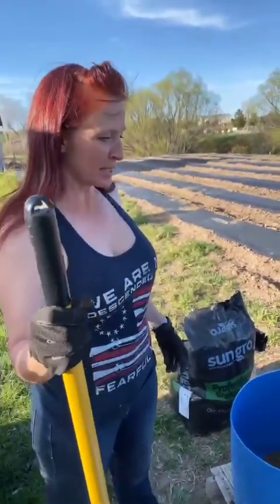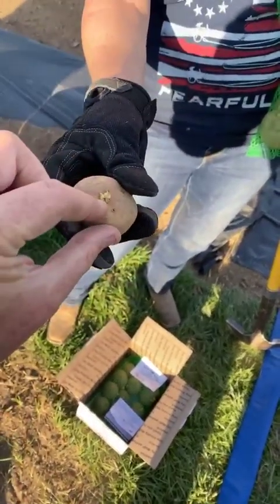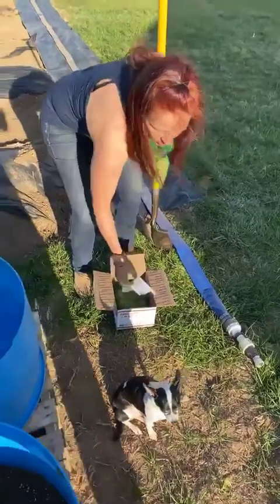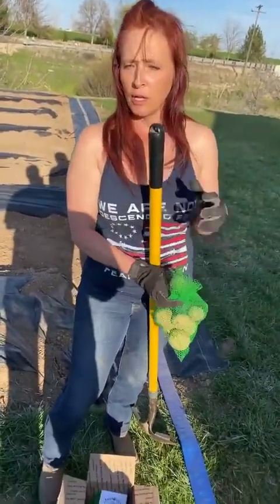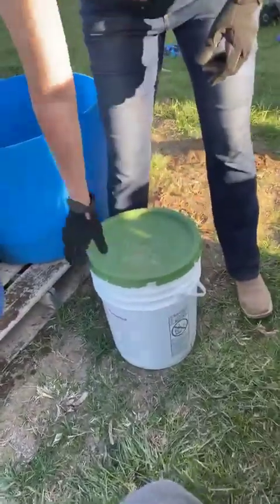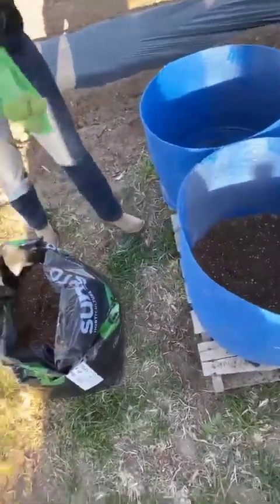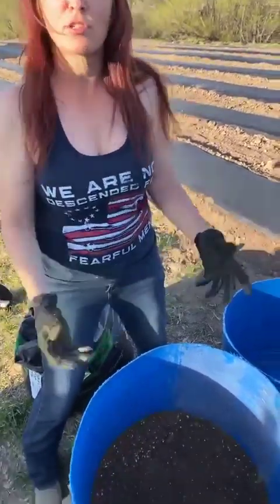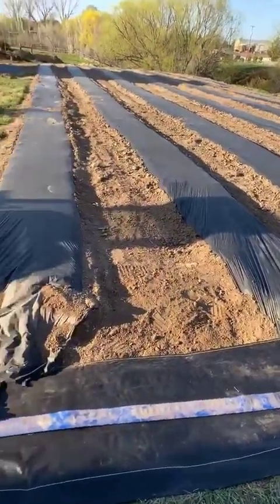Quarantine Coping #19 - Potato Barrel - Back Forty Farms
Tune in every night at 6:30pm MST on Facebook Live for Quarantine Coping, as Ron and Lisa Kern share something with you from Back Forty Farms, throw in some comedy, let you enjoy the view and sounds of their creek, animals, and more!  Providing you all some relaxation and distraction from the chaos taking place in the world.

We hope you stay safe, enjoy our videos, and take time to reflect, relax, and feed your soul for a few minutes daily with us.